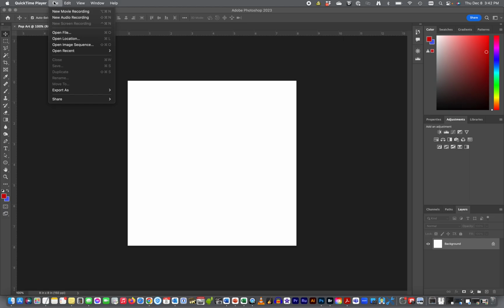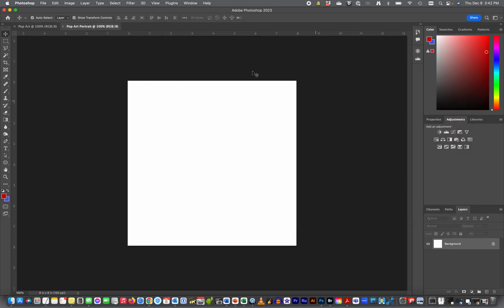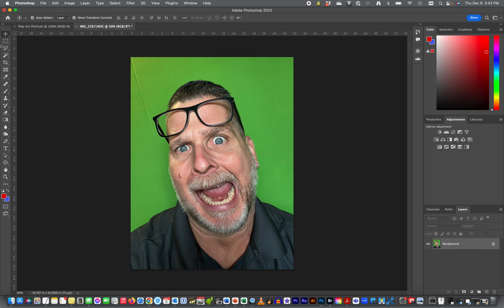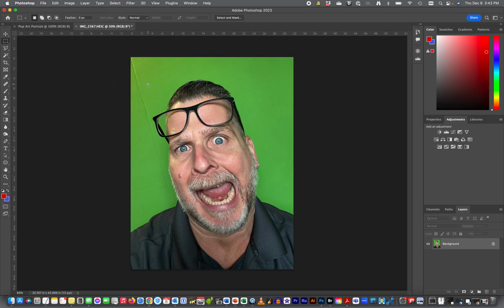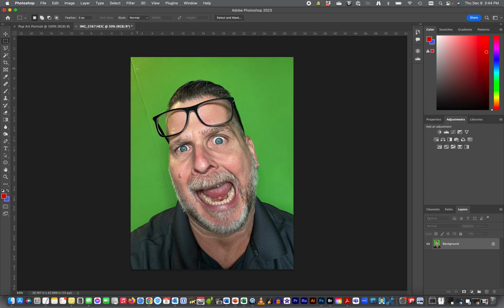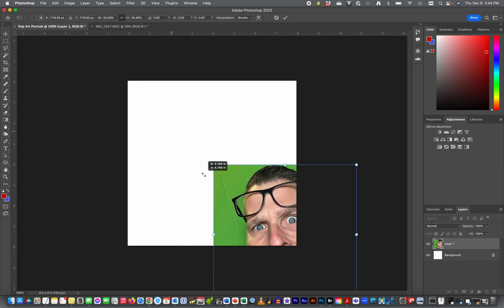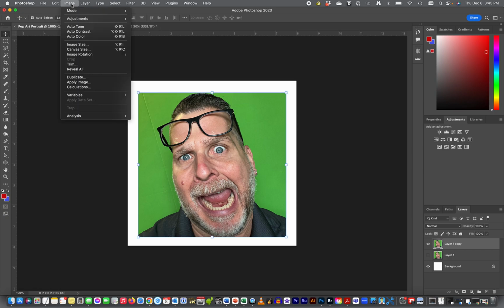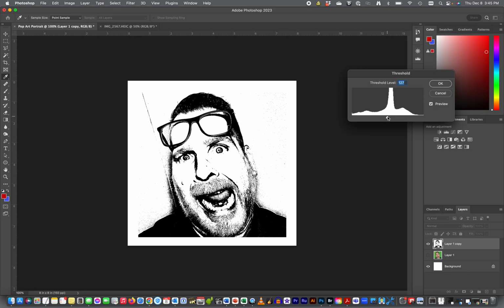new doc and threshold